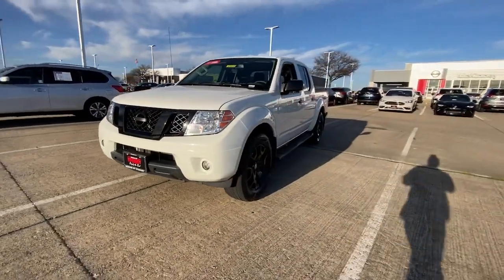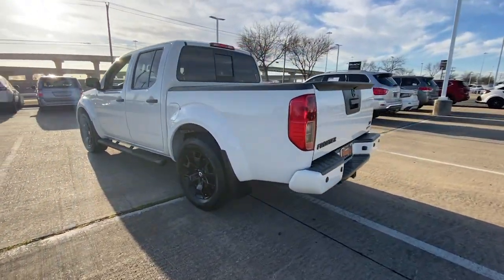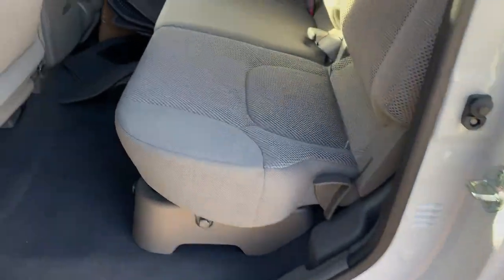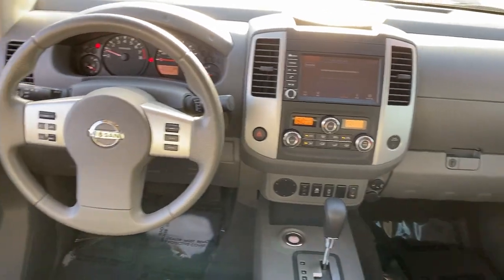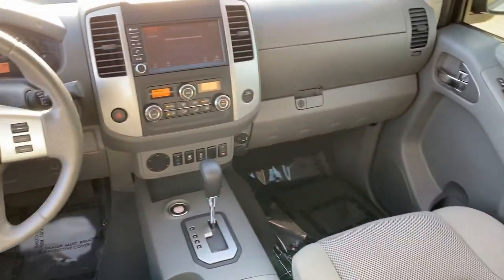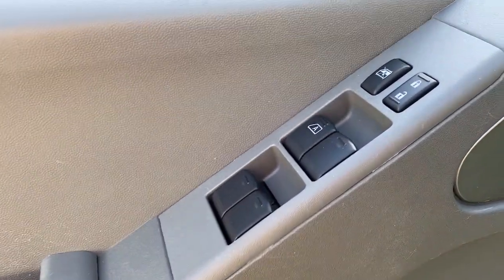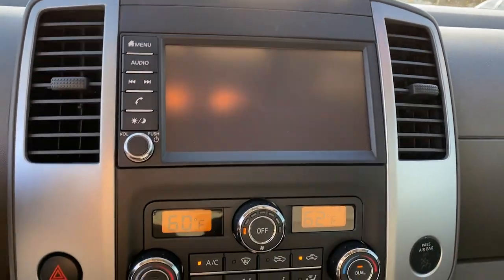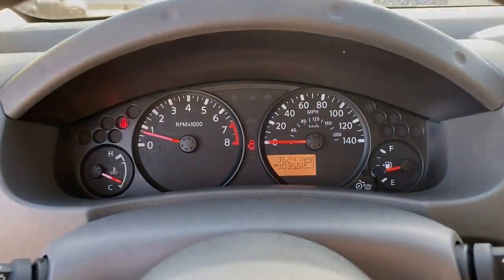2020 Nissan Frontier Mckinney, Frisco, Plano, Dallas, Fort Worth, TX LN703309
Glacier White Used 2020 Nissan Frontier SV available in McKinney, Texas at Nissan of McKinney. Servicing the Frisco, Plano, Dallas, Fort Worth, TX area.